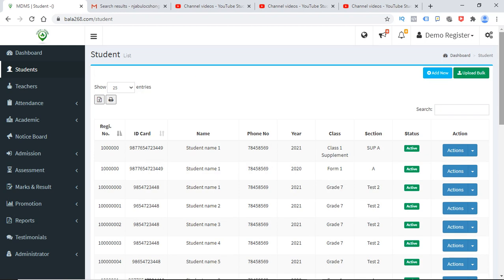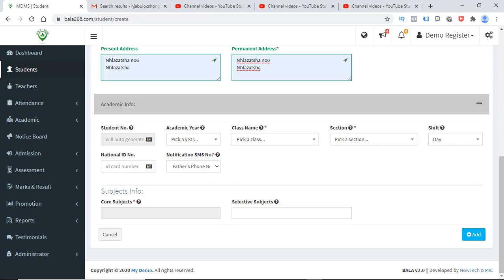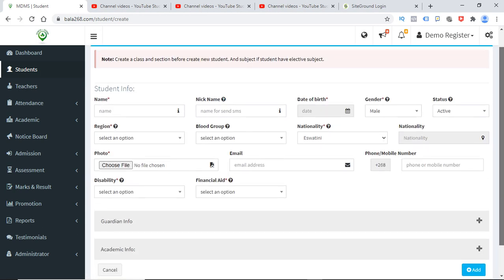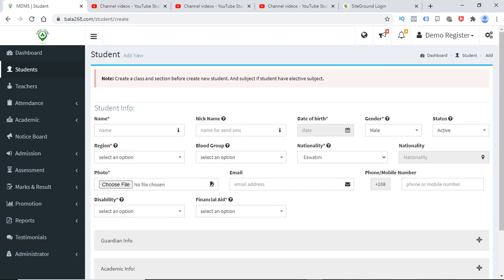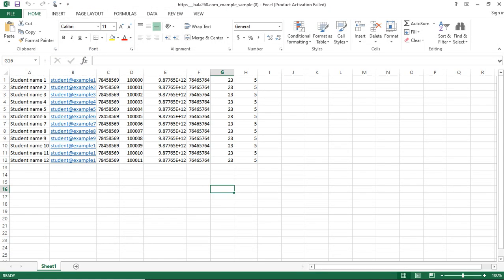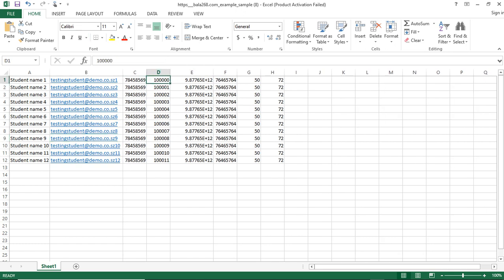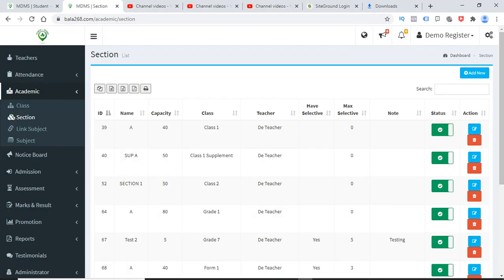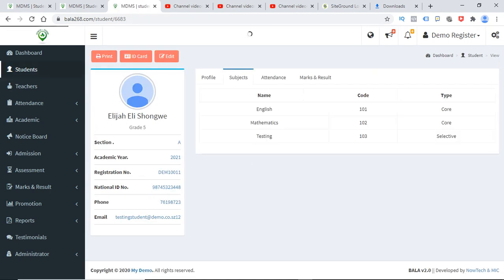BALA School Information Management System - Student Entry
In this video we will be going through the process of adding students in the system,
so before adding students you need to make sure academic infomation is set correctly. Remember you set academic info once, unless you adding new academic info

Step 1: Create Classes
Step 2: Create Section/Semester
Step 3: Create Modules/Subjects
Step 4: Link modules to Classes

NOW YOU CAN START ADDING STUDENTS

Two ways of adding students

1. By Uploading Excel File
2. Adding the directly to the system

So now lets begin